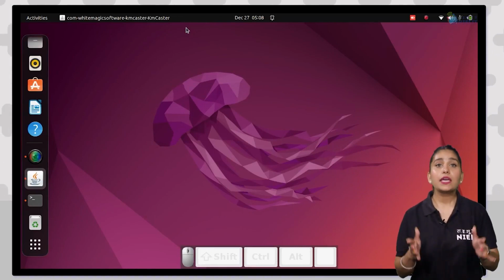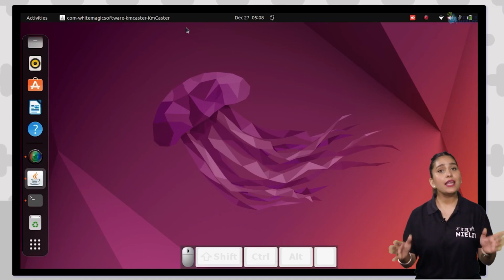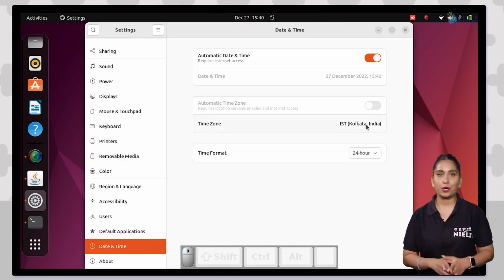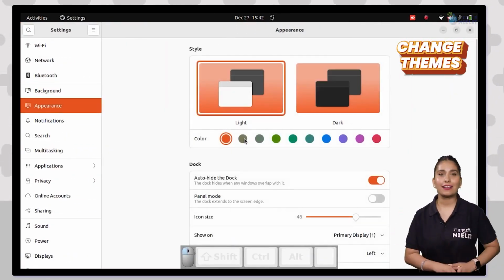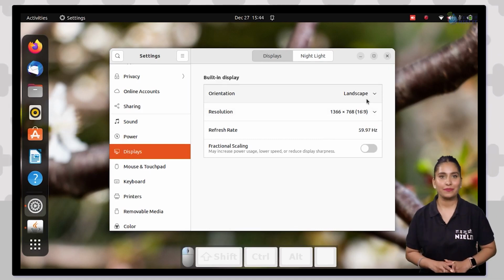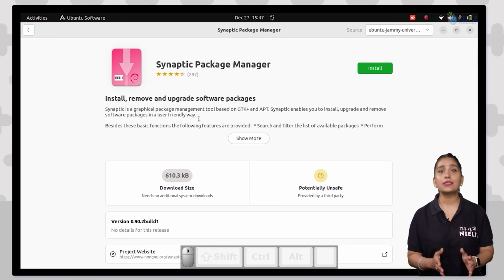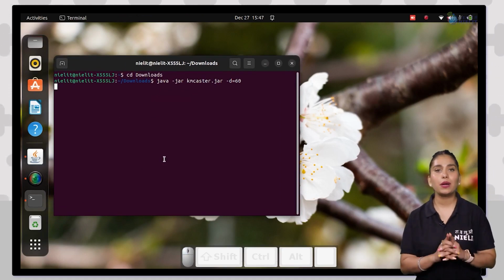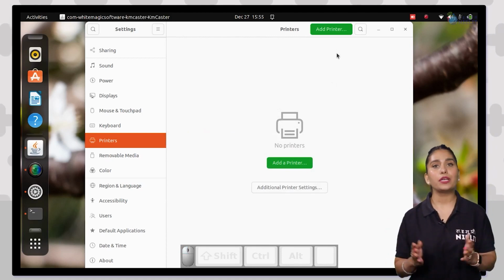NIELIT OS 3